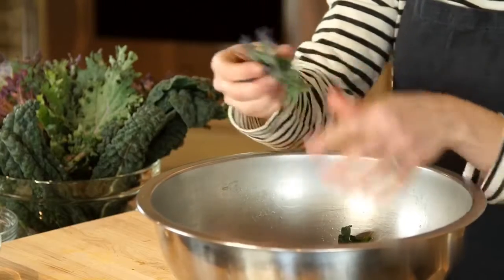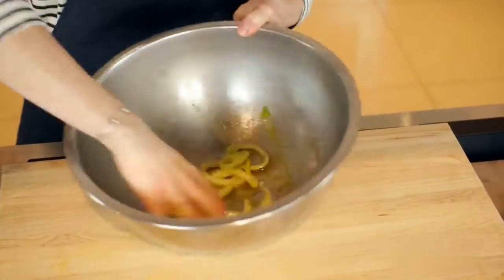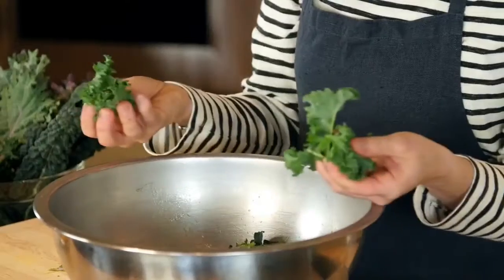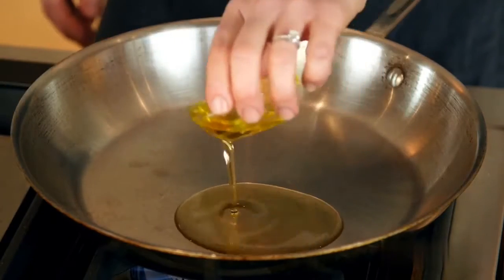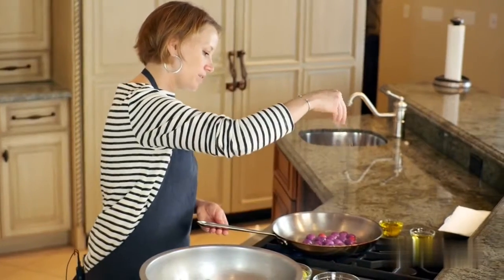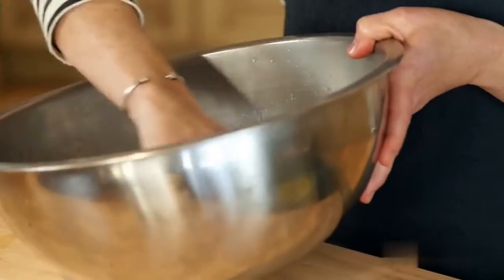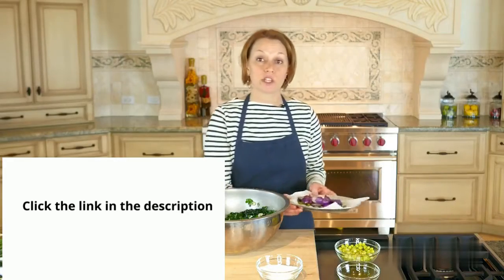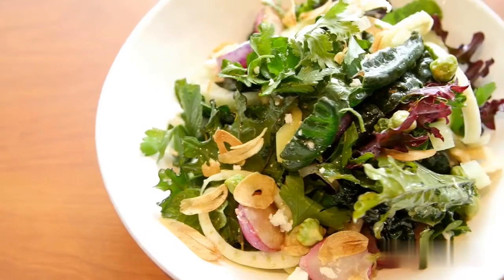How To Make Kale Salad - Amazing Salad Recipe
Experience the great taste of kale salad with amazing juicy seasoning flavours.

More recipe videos to watch